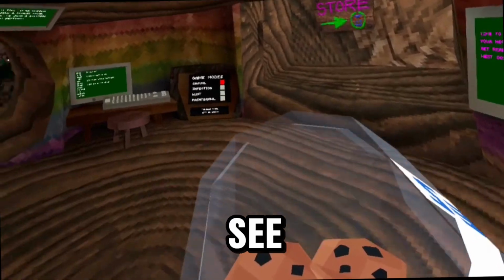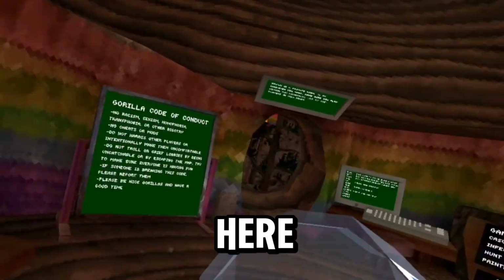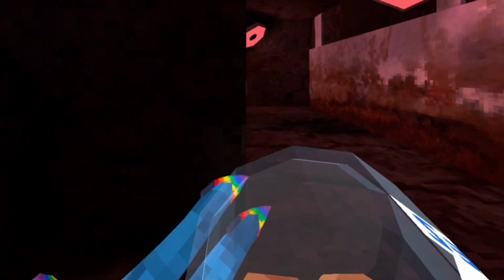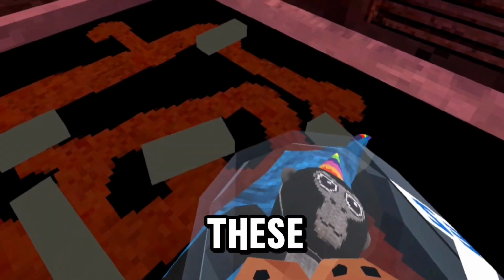Gorilla tag has a horror mode now??? 🫣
Gorilla tag new update the old west flashback is back and caves is still here with a little surprise now in mines could Lucy be here to stay 👀